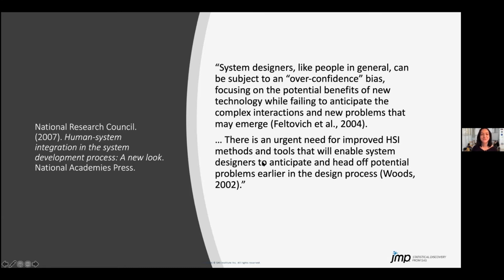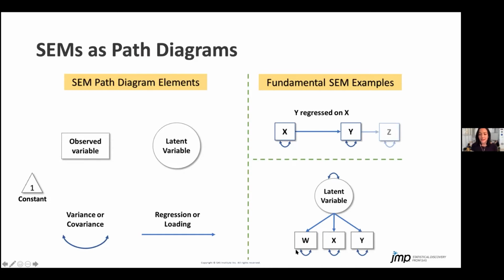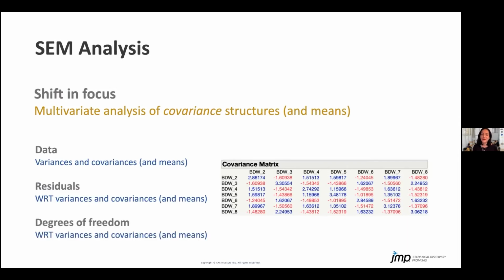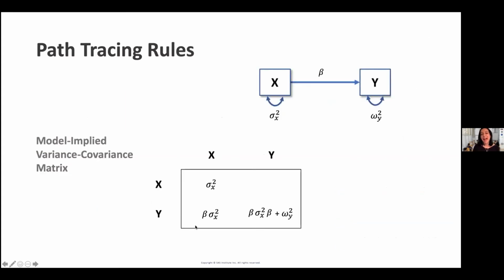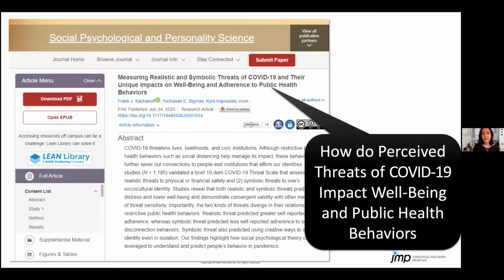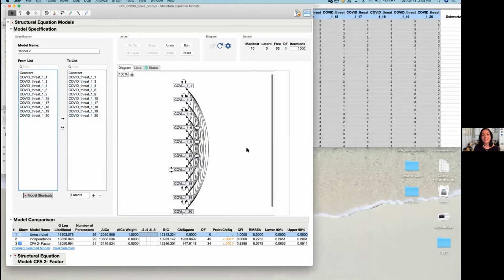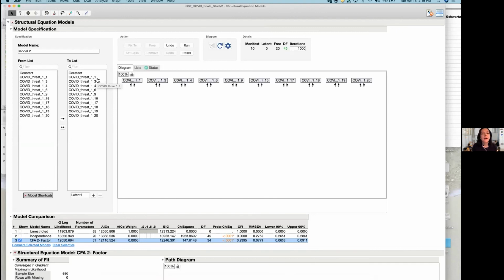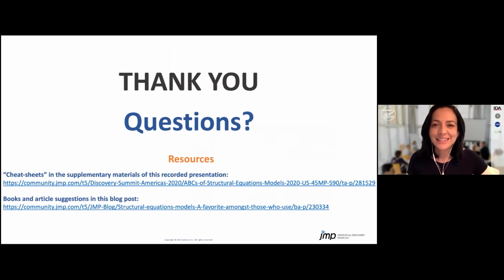Introduction to Structural Equation Modeling: Implications for Human-System Interactions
Structural Equation Modeling (SEM) is an analytical framework that offers unique opportunities for investigating human-system interactions. SEM is used heavily in the social and behavioral sciences, where emphasis is placed on (1) explanation rather than prediction, and (2) measuring variables that are not observed directly (e.g., perceived performance, satisfaction, quality, trust, etcetera). The framework facilitates modeling of survey data through confirmatory factor analysis and latent (i.e., unobserved) variable regression models. We provide a general introduction to SEM by describing what it is, the unique features it offers to analysts and researchers, and how it is easily implemented in JMP Pro 16.0. Attendees will learn how to perform path analysis and confirmatory factor analysis, assess model fit, compare alternative models, and interpret results provided in SEM. The presentation relies on a real-data example everyone can relate to. Finally, we shed light on a few published studies that have used SEM to unveil insights on human performance factors and the mechanisms by which performance is affected. The key goal of this presentation is to provide general exposure to a modeling tool that is likely new to most in the fields of defense and aerospace.